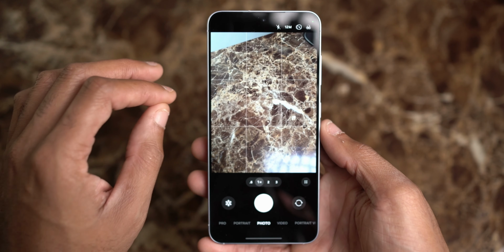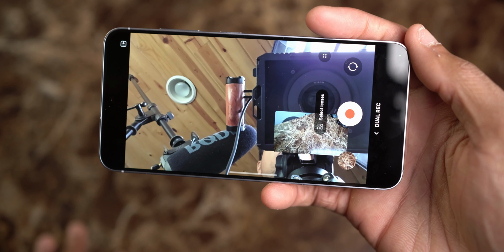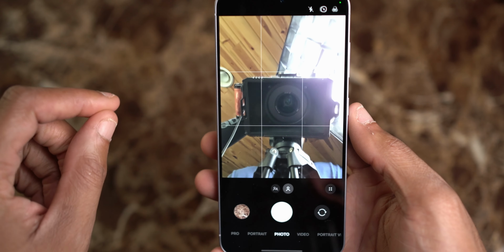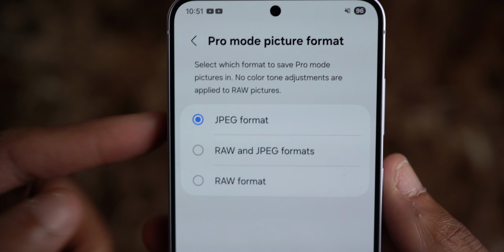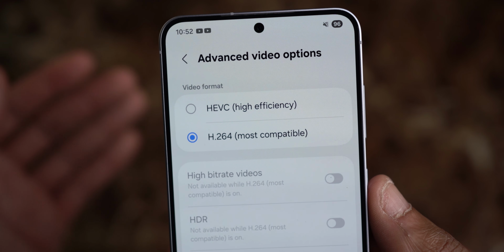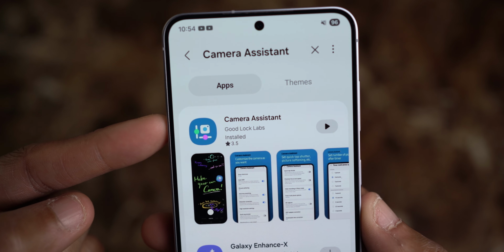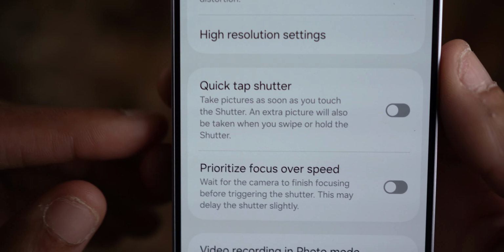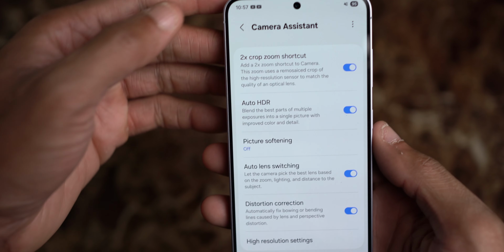5 Samsung Camera Features Worth Trying!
Samsung has some nice trucks up their sleeve when it comes to their camera and how to maximize the quality of what you capture!

Galaxy S25
Favorite Case

Galaxy Fit3
Galaxy Ring

Timestamps:
00:00 - Quick Camera Access
01:42 - Dual Record Feature
03:29 - Customize Camera Mode
05:21 - Photos and videos Settings
08:58 - Camera Assistant